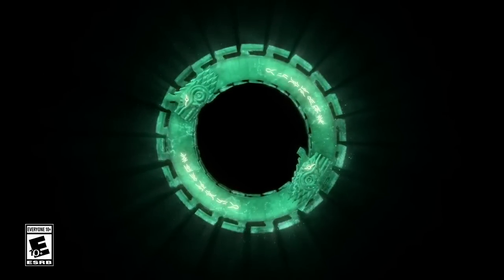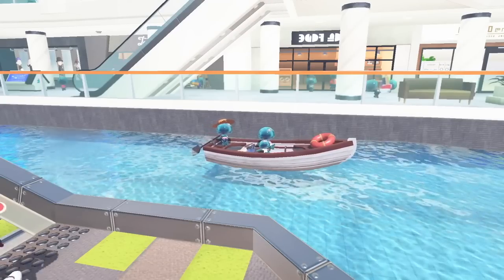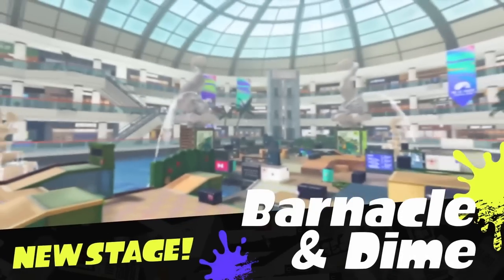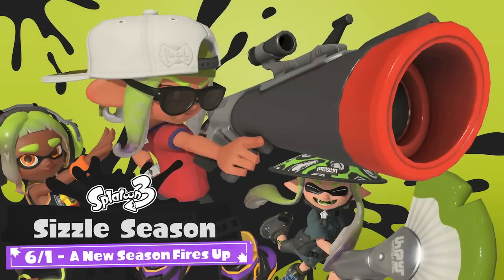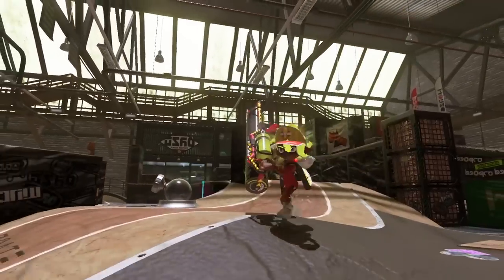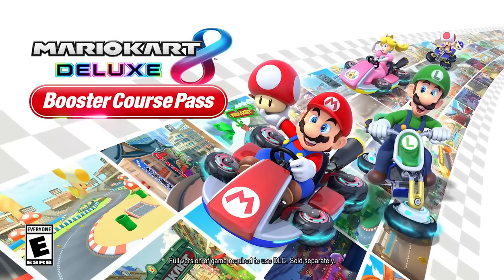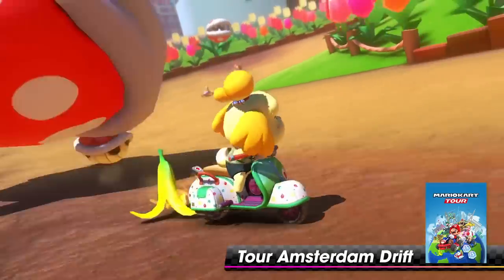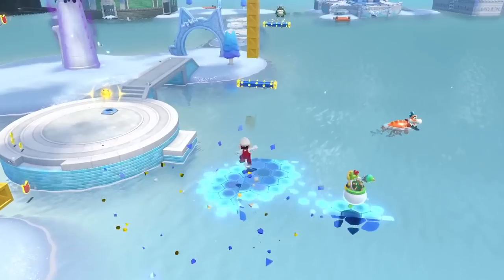Nintendo News So FULL It's BURSTING at the Seams!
Enter our kickoff giveaway for Prime Gaming Fest for a chance to win a Hylian Shield replica, ToTK Zelda OLED, or a Collectors Edition of ToTK

Thank you everyone for your continued support!
Sources:
00:00 - Giveaway
00:37 - Splatoon 3 4.0.0 Update is here!
07:29 - BIG Third Party Games Coming to Switch in 2023!
08:39 - Mario Kart 8 Deluxe New Wave COMING SOON!
09:23 - Tears of the Kingdom Sales Update AND NEW Speed Running Record!
10:39 - Super Mario Movie Passes Frozen at the Box Office!
11:24 - Sonic Creator Facing 2.5 Years in Jail